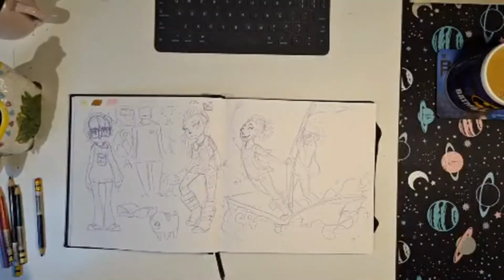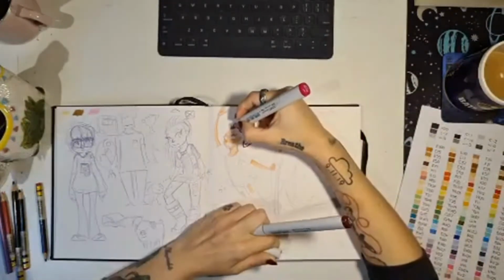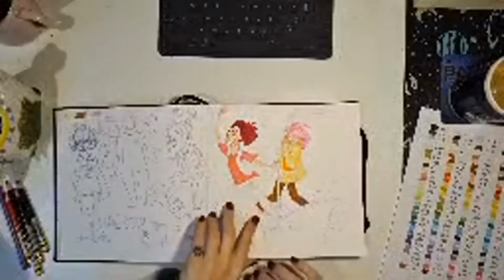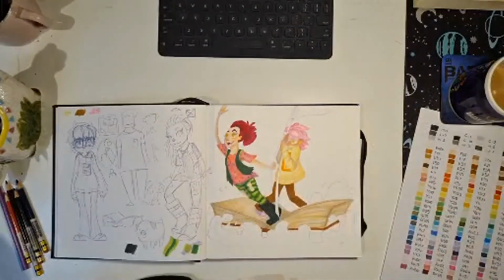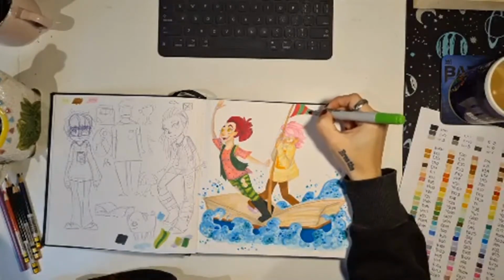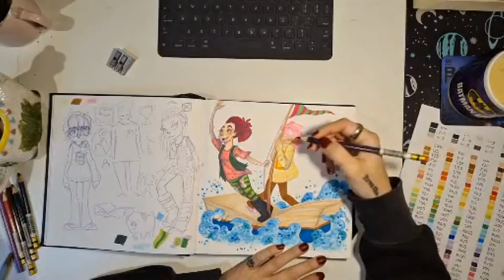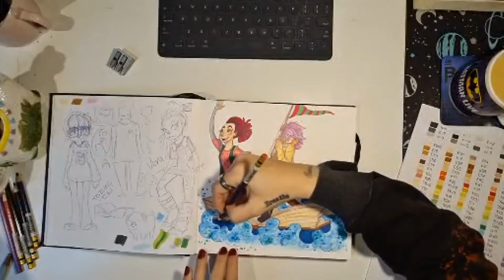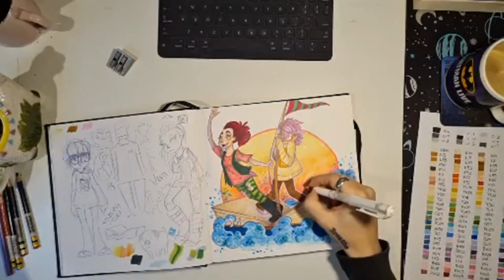Completing Art From my Last Livestream |LIVE|Cuppa With Kaci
Last livestream I had severe art block and you all helped me to create some new original characters and illustrate a scene using them. This time we are completing that illustration with some colour and coming up with some back story for these characters.

Thank you to all who visited the stream and to all who watch this video.